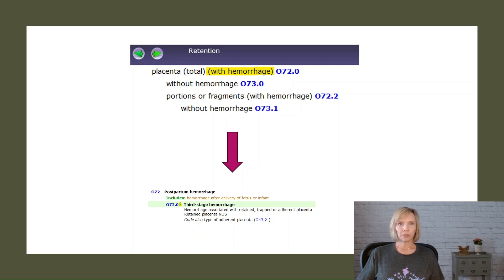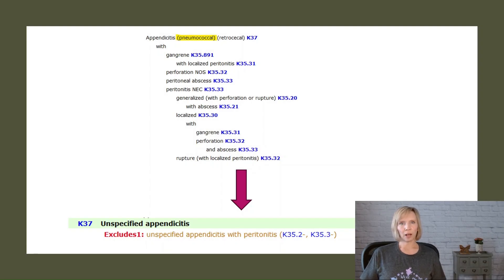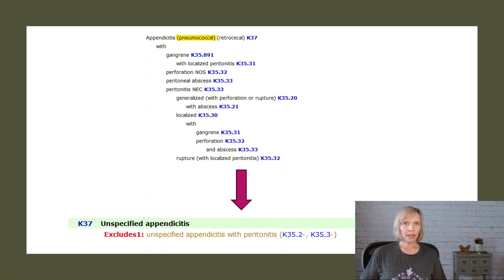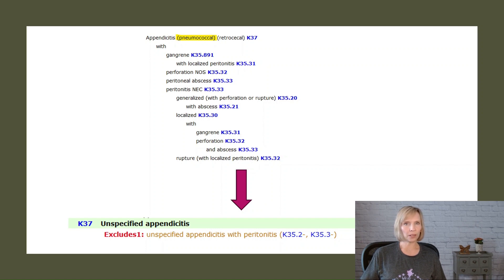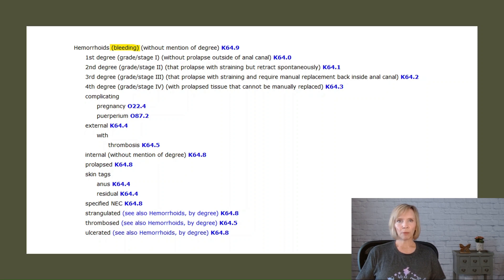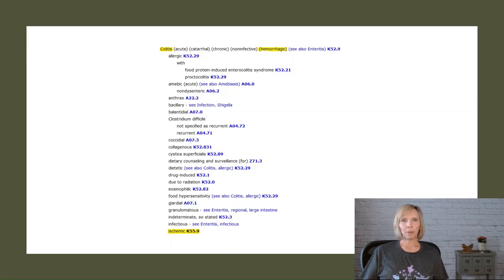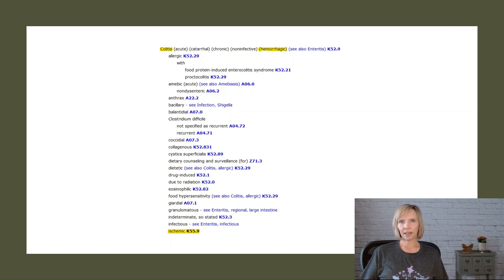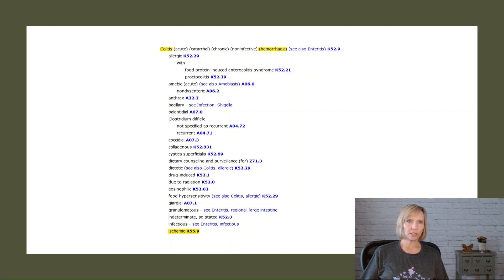Learn Medical Coding! ICD-10-CM Quick tips & tricks: Nonessential modifiers explained!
What are non essential modifers? How are nonessential modifiers used in ICD-10 coding?
In this video I explain what nonessential modifiers are and how to use them in medical coding.

Do you want to become a medical coder? Do you want to better understand ICD-10-CM guidelines? Whether you are a student just starting to learn medical coding or already working in the HIM field and want to improve your medical coding skills, my quick tips and tricks videos will elevate your coding skills and boost your confidence. Let's dive in and happy coding!

The information and opinions presented are based on my experience, training, and interpretation. Although the information has been researched and reviewed for accuracy, I accept no liability concerning errors, omissions, misuse or misinterpretation. This information is intended as a guide: it should not be considered a legal/consulting opinion or advice.